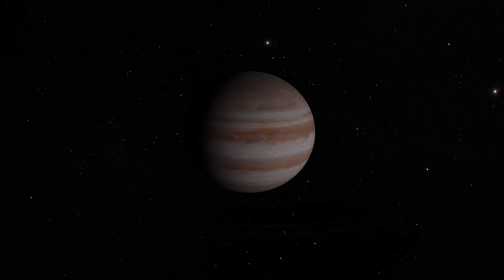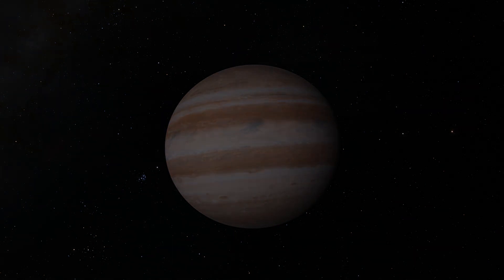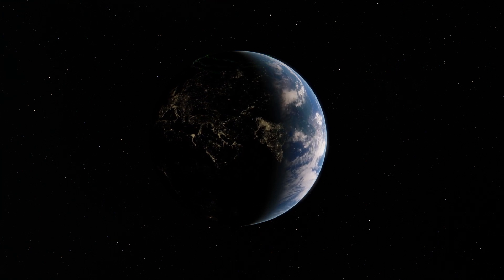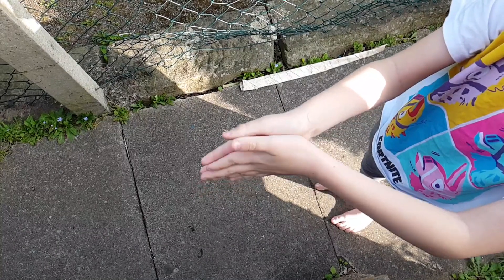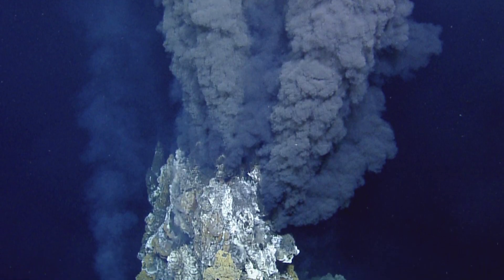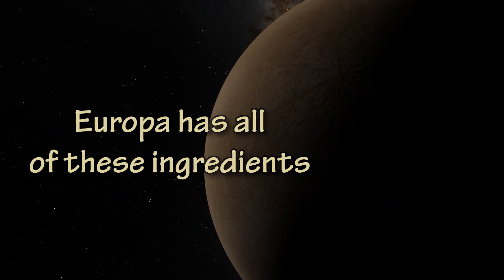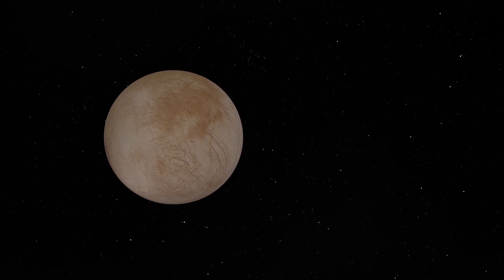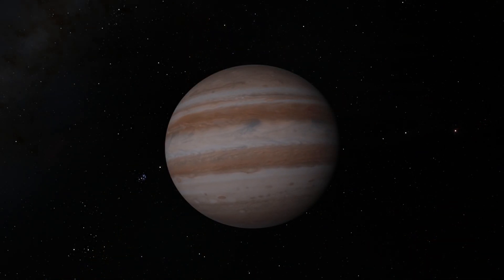What's So Special About Jupiter's Moons? - Let's Explore The Solar System 05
WHAT'S SO SPECIAL ABOUT JUPITER'S MOONS? - LET'S EXPLORE THE SOLAR SYSTEM

In this video, I take a closer look at why the 4 large moons of Jupiter are so special and why astronomers are so excited about exploring these incredibly diverse and unique worlds.

The 4 large moons of Jupiter, Io, Europa, Ganymede, and Callisto are known as the Galilean Moons, discovered by Galileo Galilei in January 1610, these 4 moons have attracted a lot of attention from the scientific community over the years and now we have reason to believe that Europa and Ganymede have the potential to harbour life!

MUSIC

ATTRIBUTION

"Diversity and Abundance" Credit – SMSG

"Images of Europa's internal composition" Credit - NASA

"Champagne vent white smokers" Credit - NOAA

"Europa Subsurface Ocean" Credit - NASA